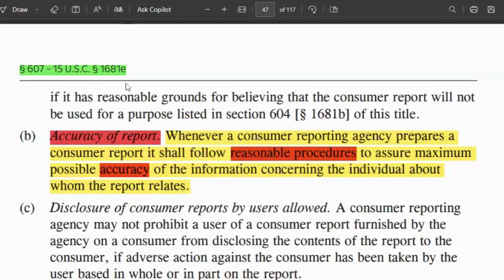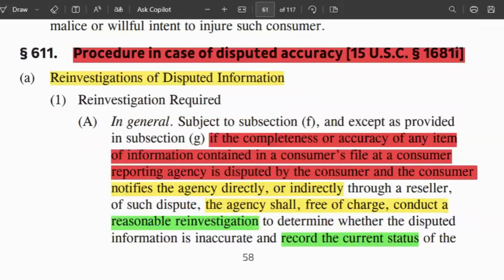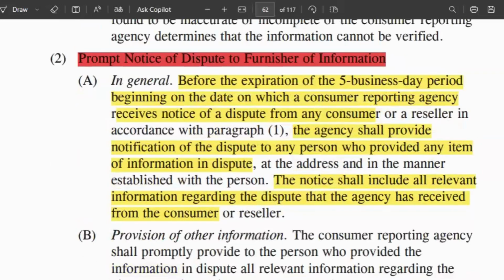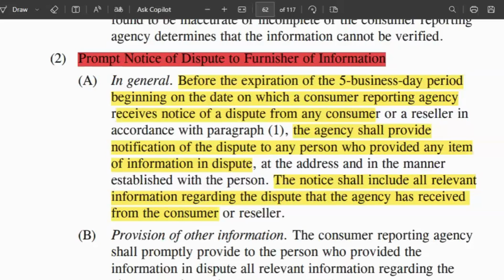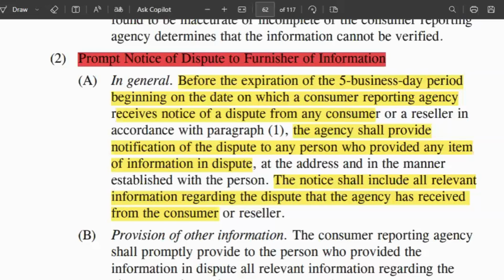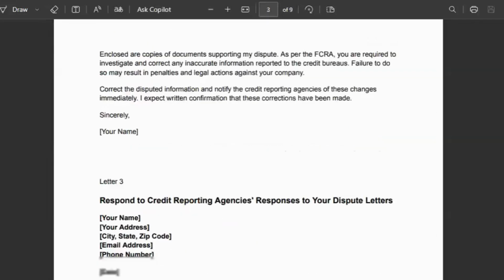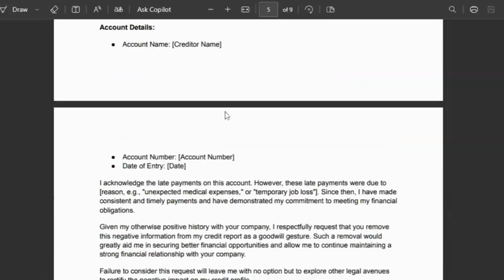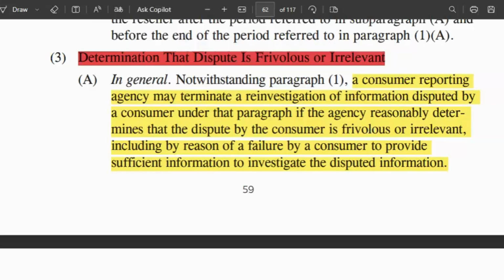How to Fix Your Credit & Dispute Inaccurate Information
In this video, Coach Nakesha dives deep into the Fair Credit Reporting Act (FCRA) and its critical role in credit repair. Learn about the importance of accurate credit reporting and the steps you can take to dispute credit report inaccuracies. She explains how to file a dispute, what rights you have as a consumer, and how to hold credit reporting agencies accountable to fix errors on your credit report.

Key points covered:

How to dispute credit report errors under the FCRA.
The process of notifying creditors when a dispute is filed (they have 5 business days to respond).
Steps to take if the issue isn't resolved after the first dispute, including sending dispute response letters.
What to ask creditors about their procedures to ensure accurate credit reporting.

Coach Nakesha provides actionable advice for anyone looking to improve their credit score and gain financial freedom. For personalized help with your credit repair journey, reach out to Coach Nakesha today.

Watch now for expert advice on fixing your credit and boosting your financial health!

Follow IAmCoachNakesha on Tiktok
Follow CoachNakesha on Instagram